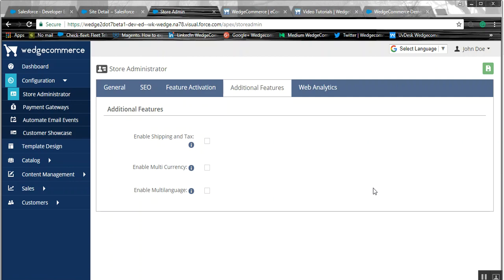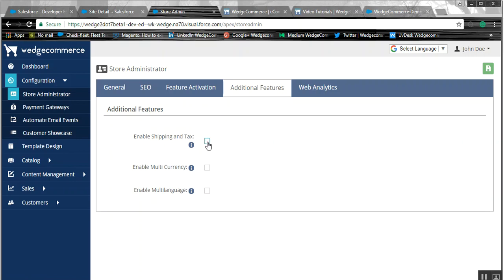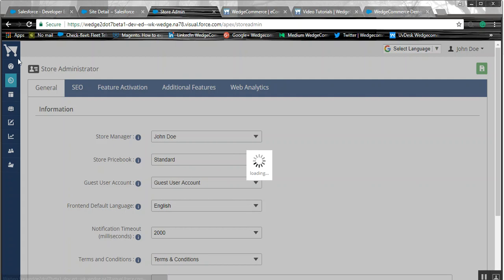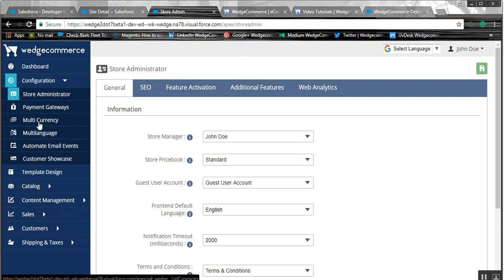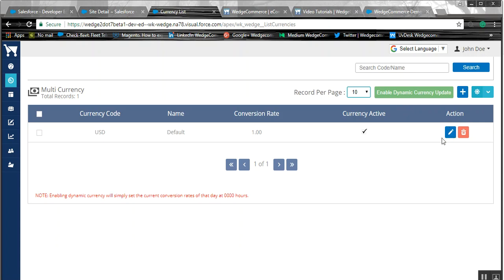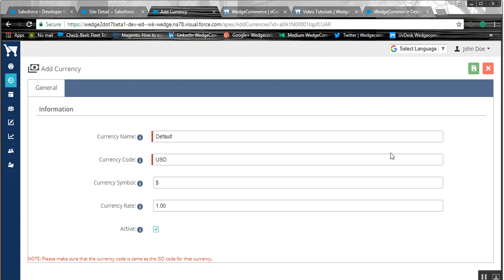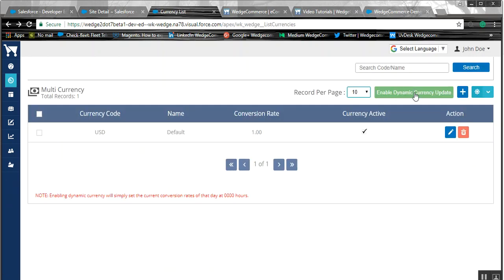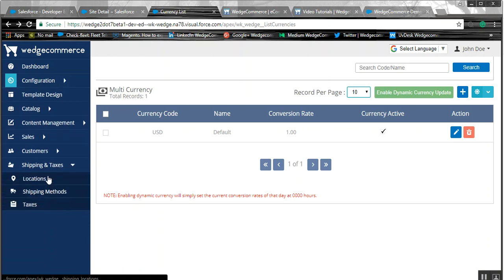Salesforce eCommerce | Additional Features in Store Admin - WedgeCommerce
In this video tutorial, you will learn how to enable Additional features such as Shipping & Taxes, Multi-Currency, and Multilanguage in WedgeCommerce Store Admin section.